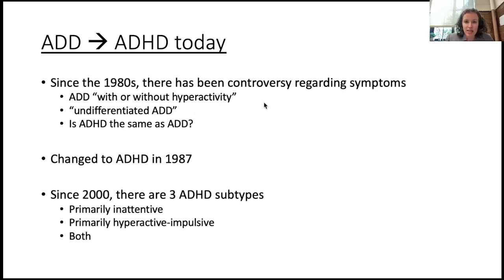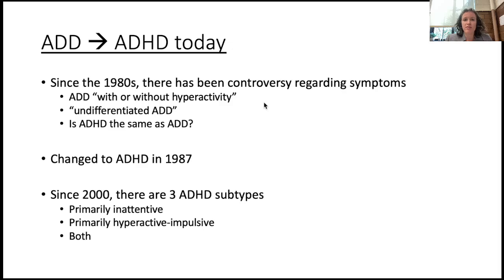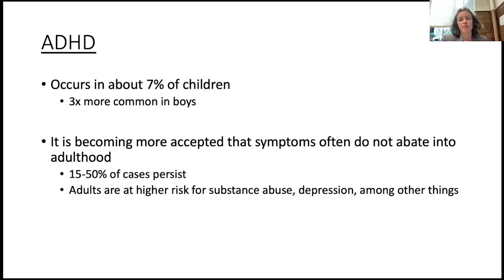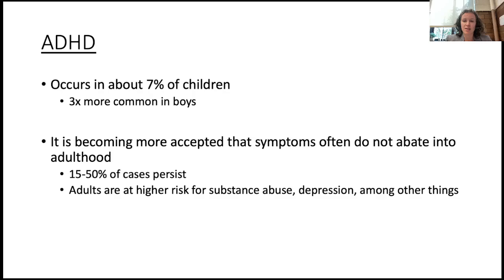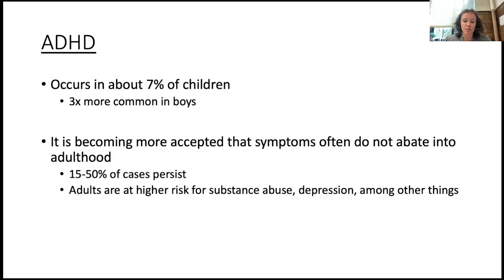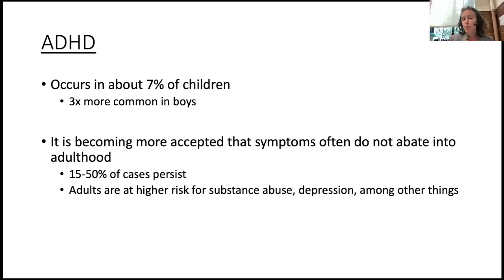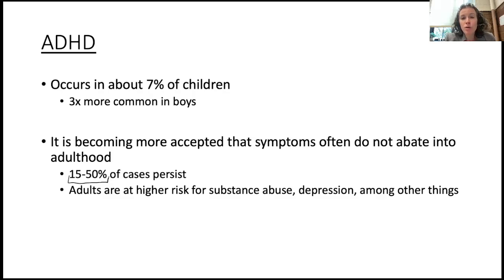Adderall History 2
Video 2 of Adderall History Lecture